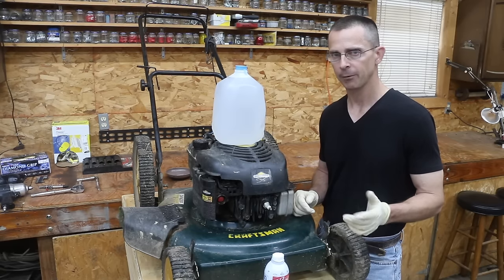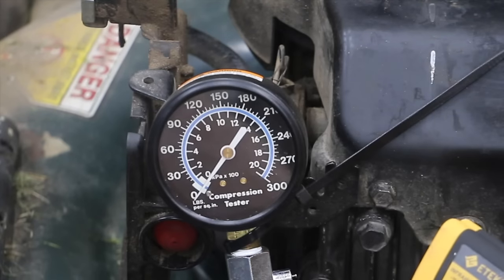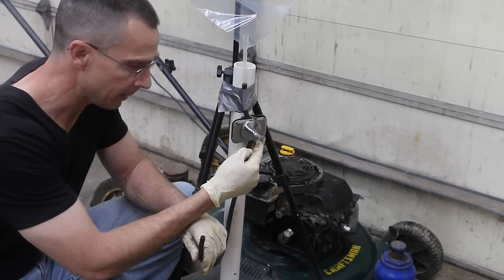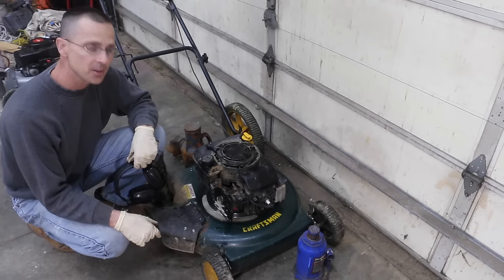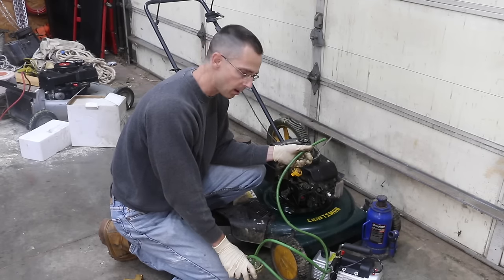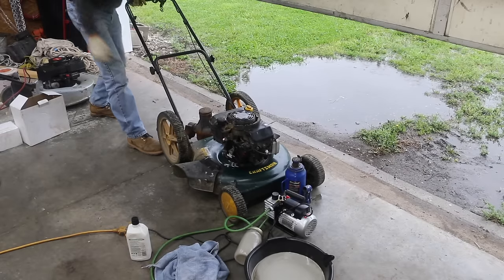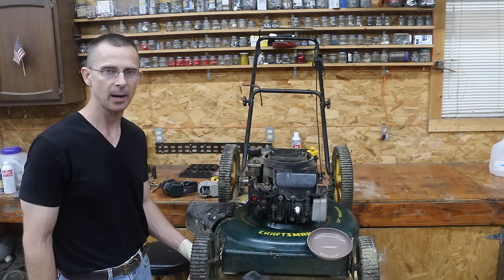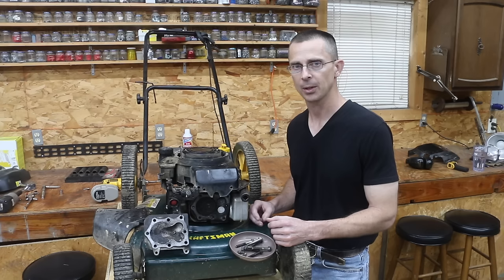Seafoam--can't believe what it did to my engine episode 5--cylinder cleaning test using water!!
In this video, I remove the cylinder head before the water infusion process to determine carbon buildup amount and then after water infusion to determine if it worked.  Compression and engine temperature measurements are also included.  You get to decide if it works.  Hope you enjoy the video!   I do not hold stock or any business interest in Seafoam.

Products Tested In This Video (in no particular order):